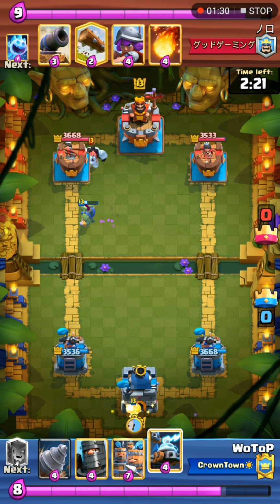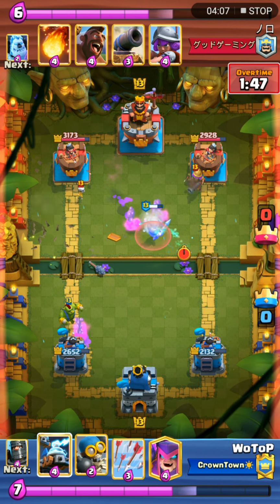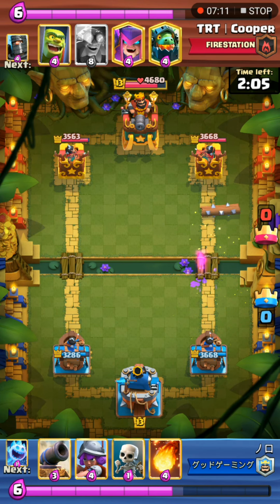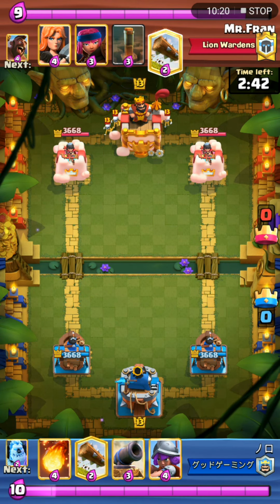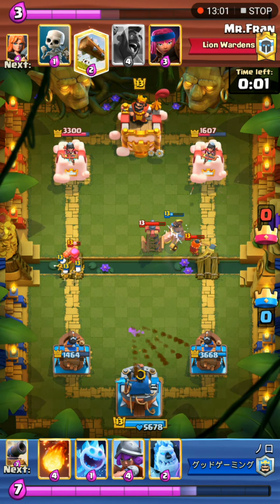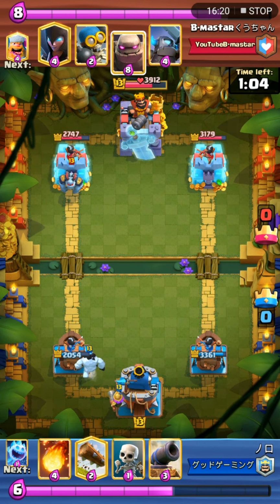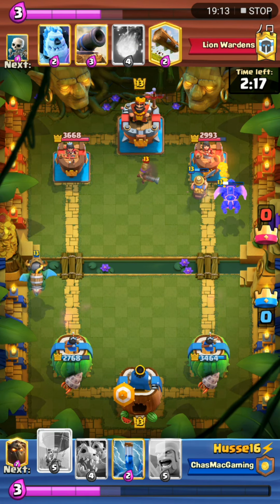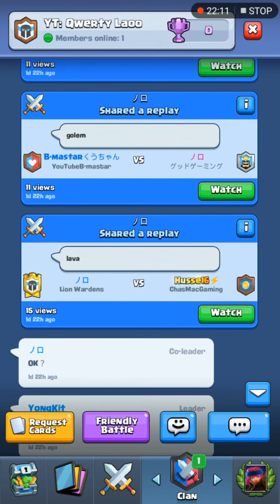BEATING LAVA AND GOLEM WITH 2.6? HOW DID HE DO IT 😲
In today's video we'll be taking a look at some top ladder 2.6 hog cycle gameplay shared by noro!!

🕝Timestamps:
00:00 intro
00:44 Recruits gob drill
05:58 Egiant
09:35 Hog eq
13:46 Golem
17:42 Lavaloon

Itro - Panda

Tobu & Syndec - Dusk

Distrion & Electro-Light - You And Me (feat. Ke'nekt)

RedMoon & Meron Ryan - Heavyweight

It's free and free is good and it will help my channel tremendously :D

I'm using Instagram too!